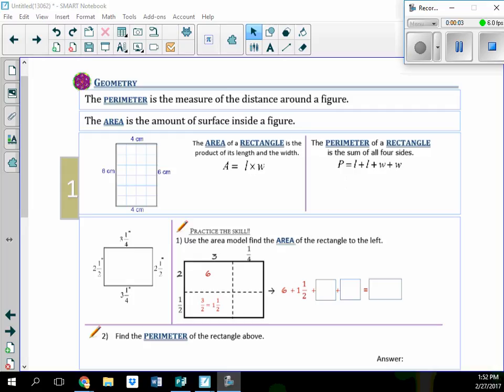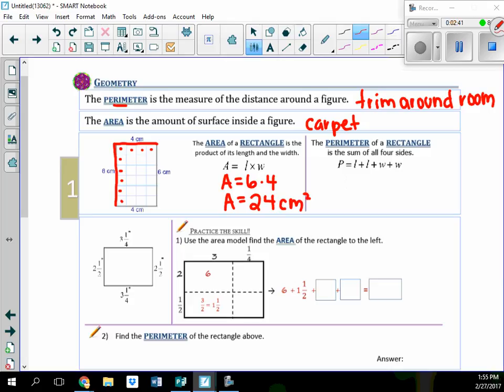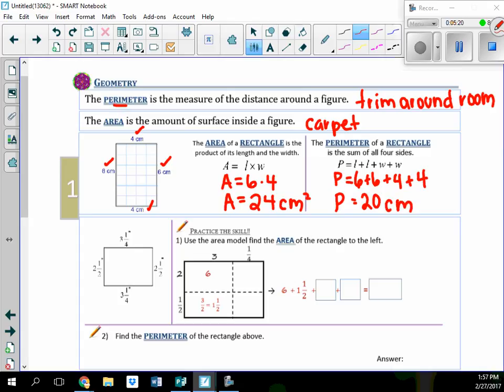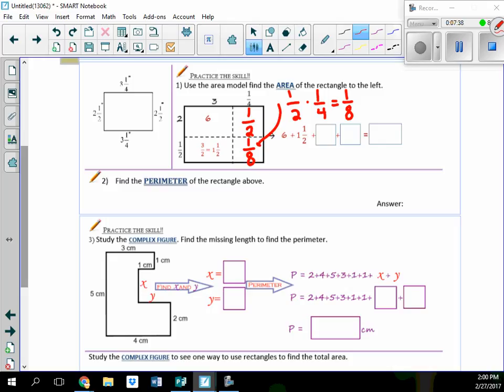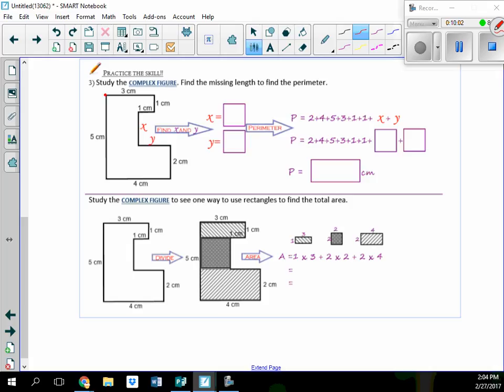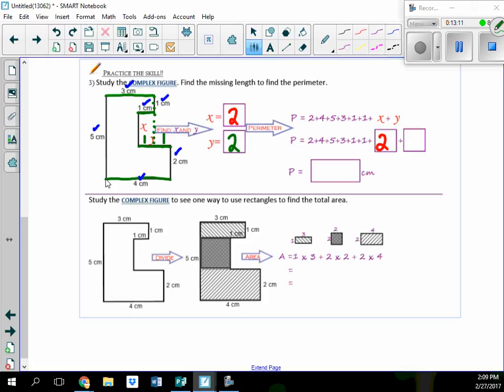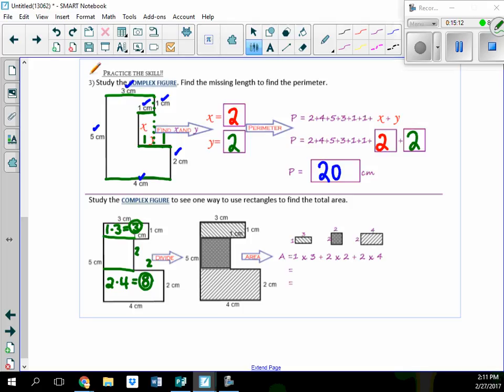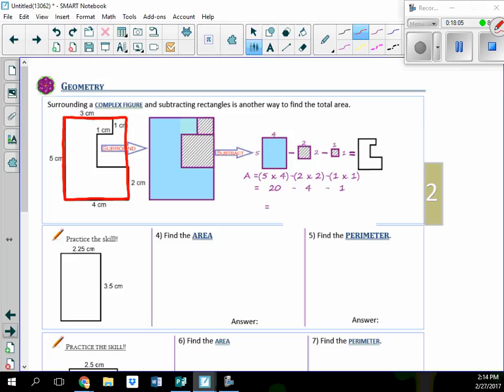Geometry Note Catcher p. 1-2